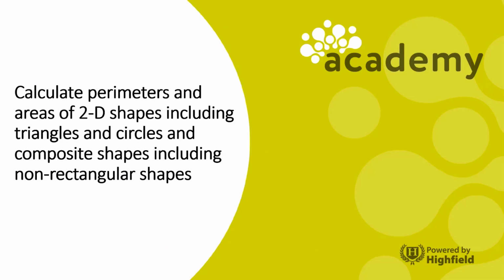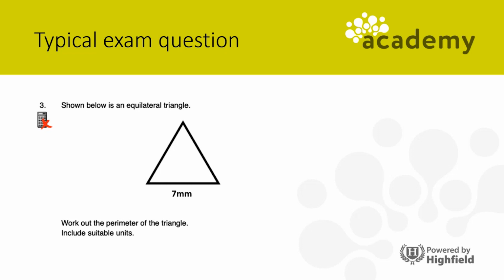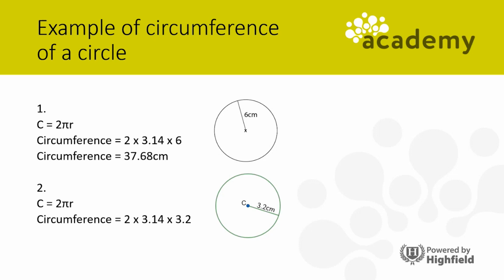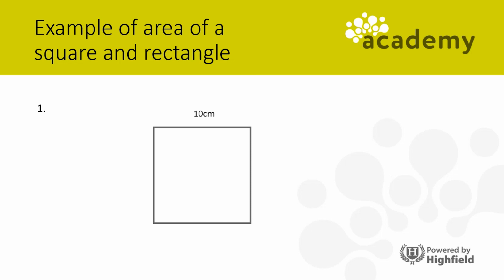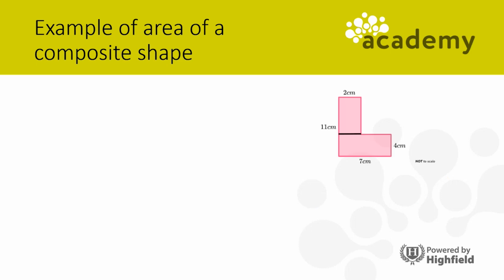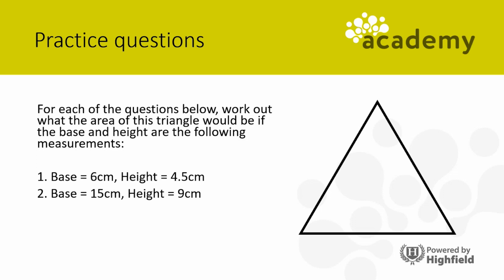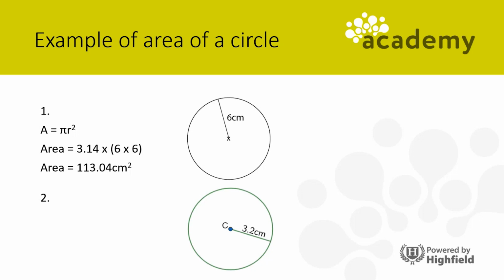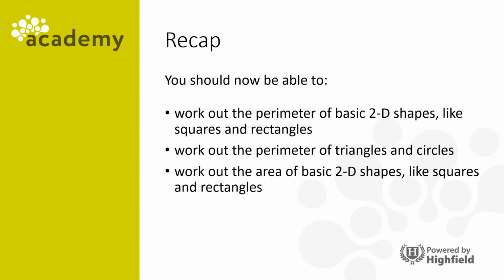Functional Skills Maths Level 2 - Calculate perimeters and areas of 2-D shapes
This video covers how to calculate perimeters and areas of 2-D shapes, including triangles and circles, and composite shapes including non-rectangular shapes.